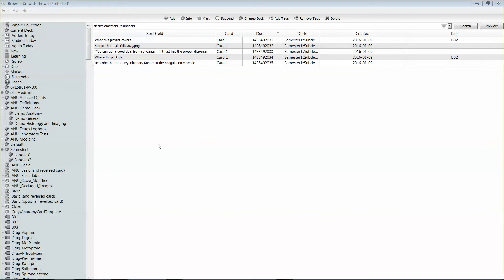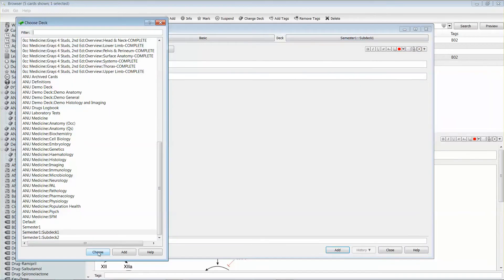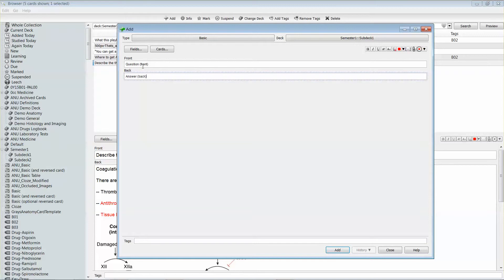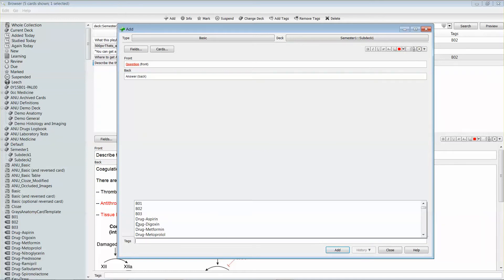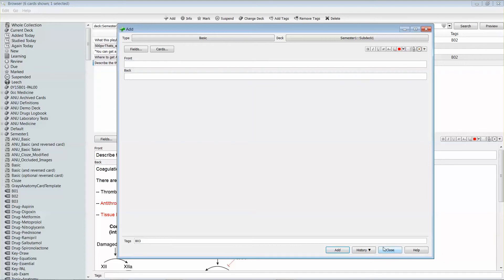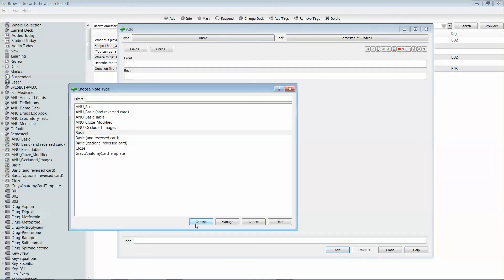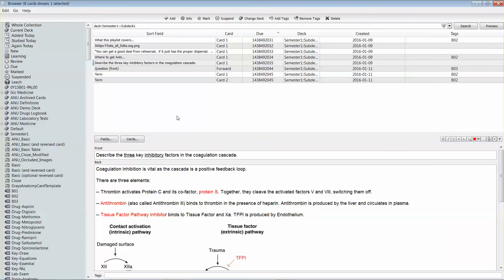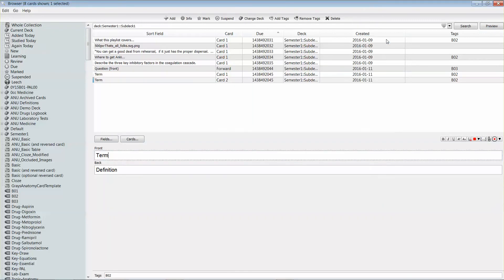S03 - Anki Flashcards: 03 Making a basic (front and back) card for medical school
Learn how to make basic and basic reversed flashcards in Anki. The clip also covers some basic formatting features you can take advantage of when you are making cards.